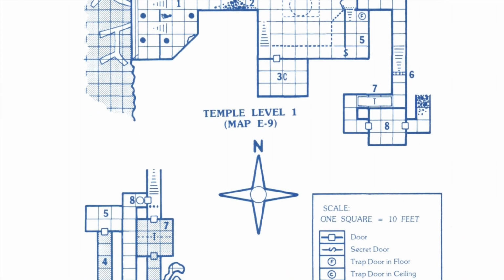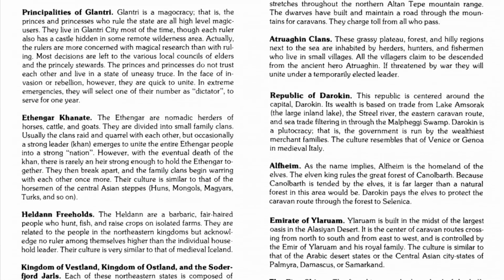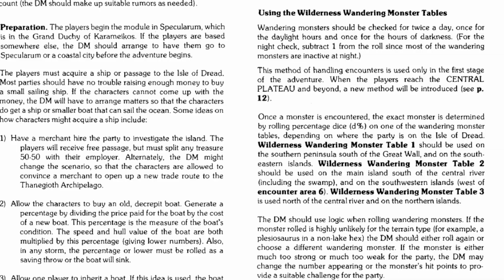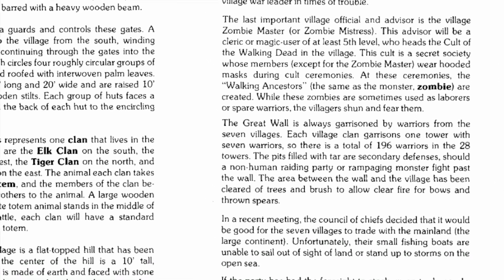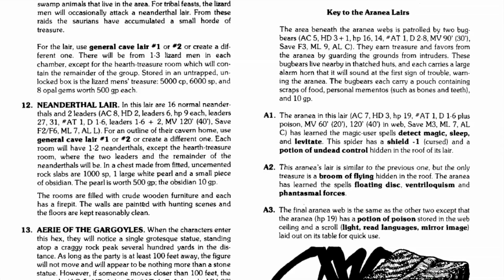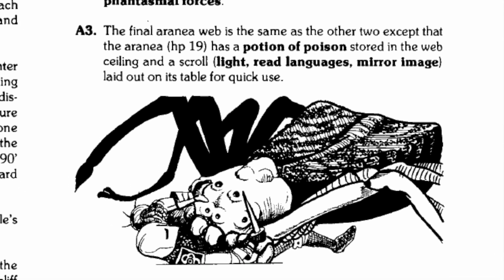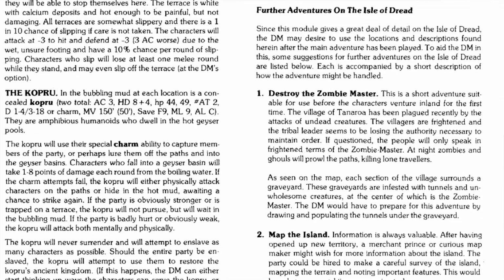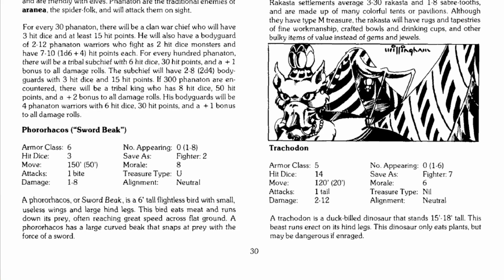The Isle of Dread Review - Dungeons and Dragons Module X1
The Isle of Dread Review - Dungeons and Dragons Module X1 is an adventure for the Dungeons & Dragons role-playing game, meant to introduce players and Dungeon Masters to wilderness exploration. This module is a teaching module and there are lots of good tips and advice found throughout, in this video, I’ll offer my tips and advice for running this iconic Dungeons and Dragons module.

Hey Stat Rollers, if you found the show entertaining, and you enjoy Dungeons and Dragons and Dungeons and Dragons reviews like Dungeons and Dragons book reviews and Dungeons and Dragons module reviews, especially old school Dungeons and Dragons module reviews (think TSR module reviews) then this show is for you!

I grew up playing Basic and Expert Dungeons and Dragons (BX Dungeons and Dragons) and BECMI Dungeons and Dragons. So you’ll find plenty of BX Dungeons and Dragons module reviews and BECMI Dungeons and Dragons module reviews, along with my tips and tricks for running them after thirty plus years of experience.

More importantly, it will ensure that you’ll receive new Roll Stats shows every Thursday at 7PM CST, including the products, supplements, and accessories that you can use in your game.

As an affiliate, I earn from qualifying purchases, and by purchasing any products via the links below, I will earn a small commission or store credit (used to purchase new books, supplements, and accessories for review on this channel) with no additional cost for you.